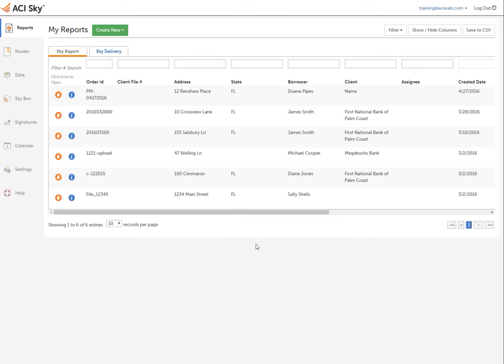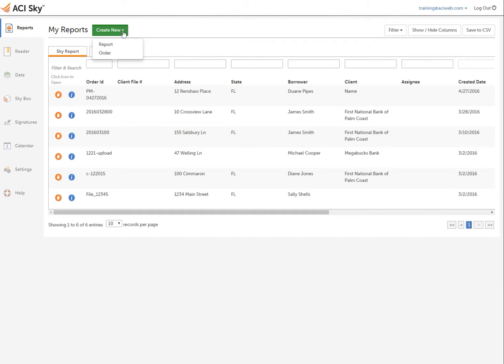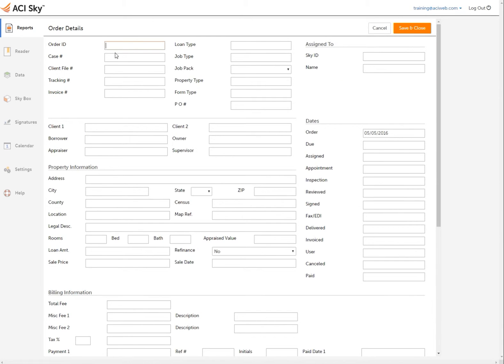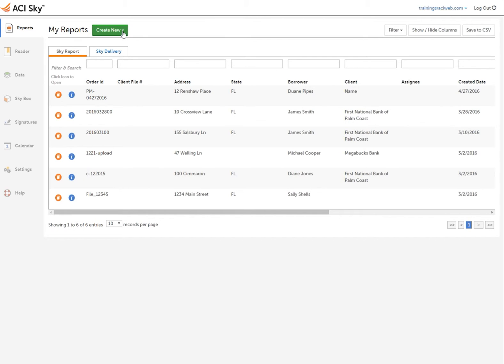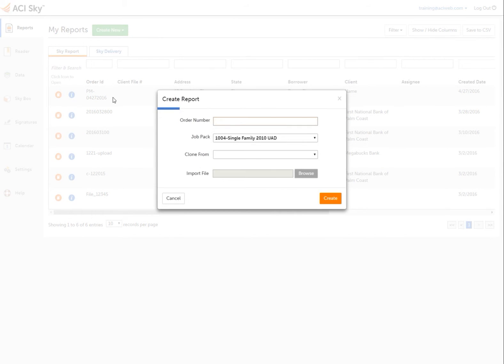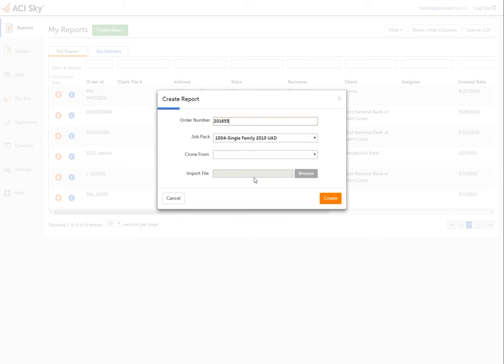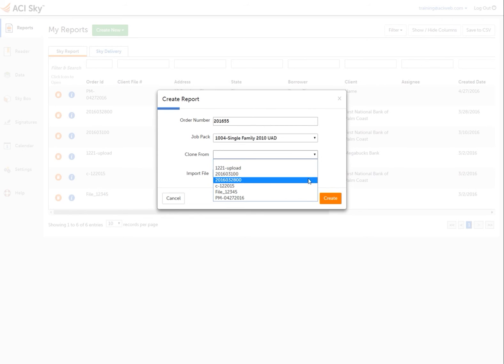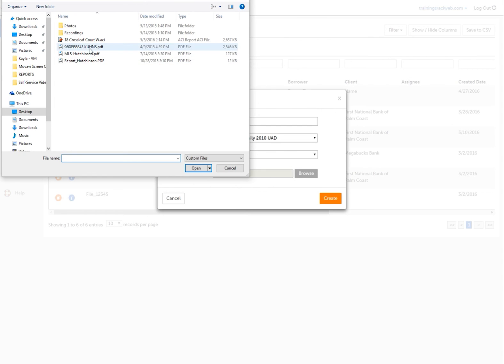Creating a New Report in Sky [HD]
Create new reports and orders in the ACI Sky web-based appraisal platform.